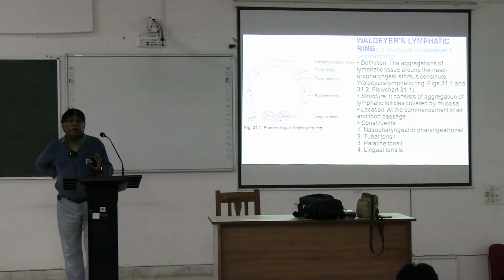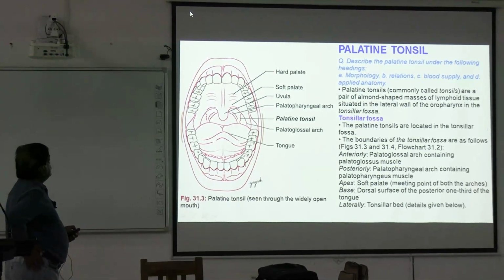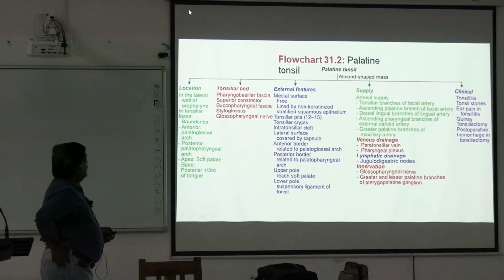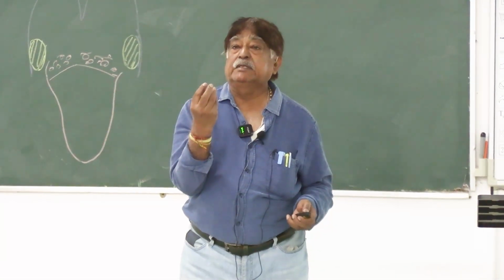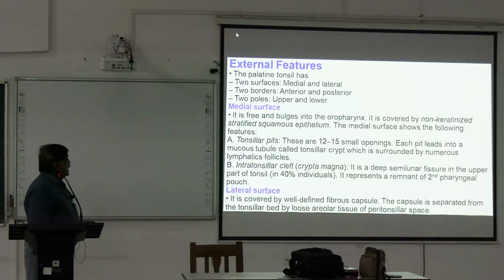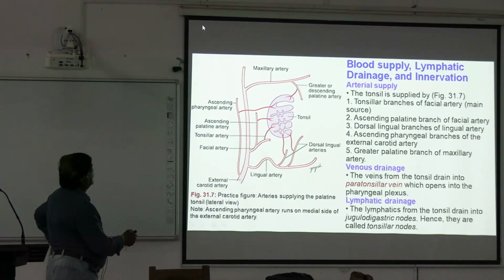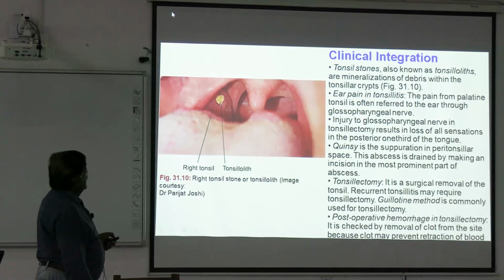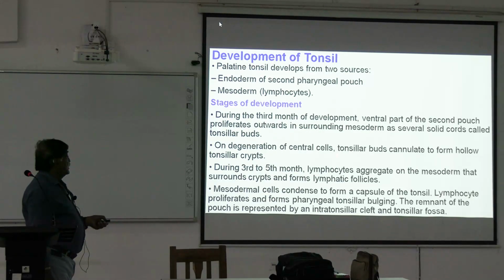Lecture On Tonsils & Waldeyer's Ring: Anatomy, Histology, Clinical Conditions | MBBS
This comprehensive medical animation provides a detailed exploration of the tonsils and Waldeyer's lymphatic ring. We delve into the anatomy, histology, and clinical significance of these crucial lymphatic structures. Whether you're a medical student, healthcare professional, or simply curious about the human body, this video will provide you with a thorough understanding of the tonsils.

Key Topics Covered:

[00:13] Waldeyer's Lymphatic Ring: Learn about the composition and function of this critical lymphatic tissue at the entrance of the aerodigestive tract, including the nasopharyngeal tonsil (adenoids), tubal tonsils, palatine tonsils, and lingual tonsil. We also discuss the clinical implications of adenoid enlargement.

[02:24] Palatine Tonsils: A detailed look at the almond-shaped palatine tonsils, including their location in the tonsillar fossa, their boundaries, and the structures forming the tonsillar bed. We also cover their external features, such as tonsillar pits and crypts.

[18:50] Blood Supply, Innervation, and Histology: Understand the intricate network of arteries and veins that supply the tonsils, the nerves that provide sensation, and the microscopic structure of these lymphatic organs.

On: ANATOMY by Prof. (Dr.) Provas Banerjee
(MBBS Batch: 2024-25)
Conducted on: 26-06-25